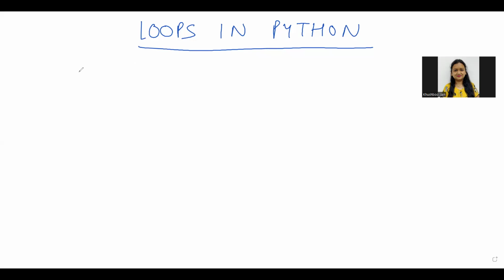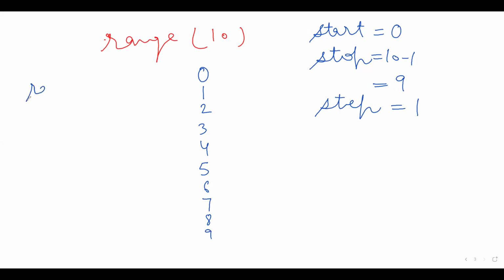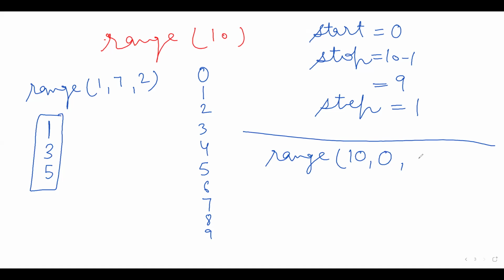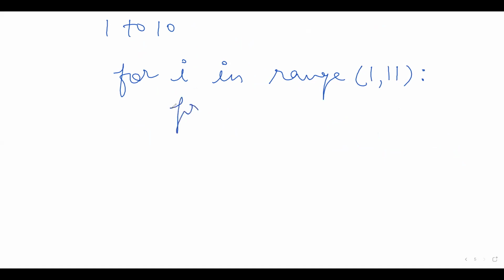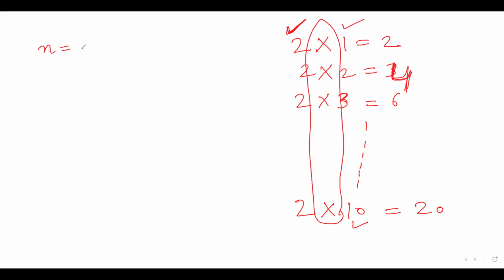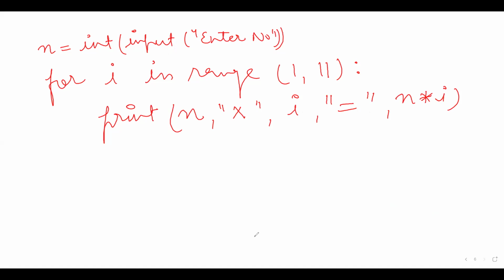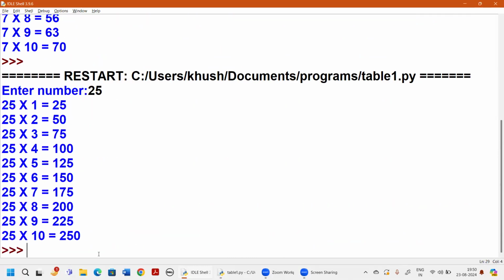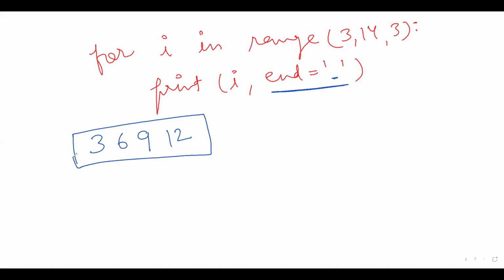For loop Python